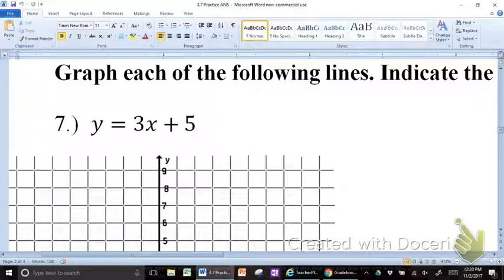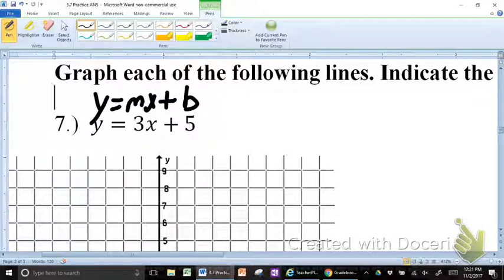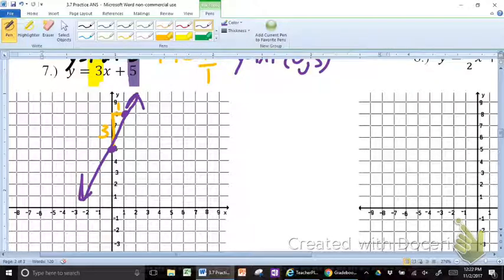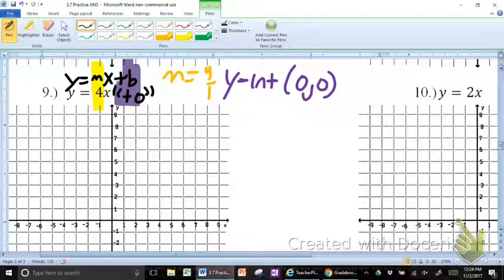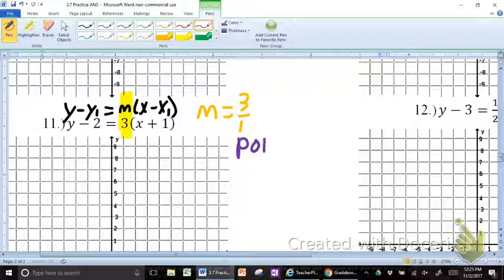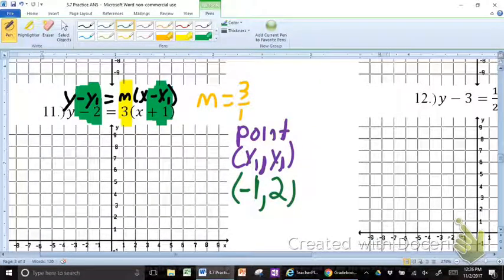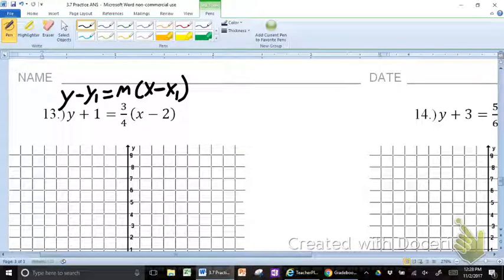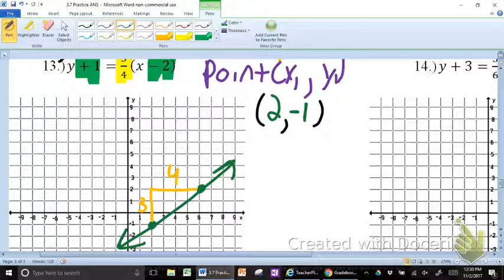Graphing Equations of Lines Video